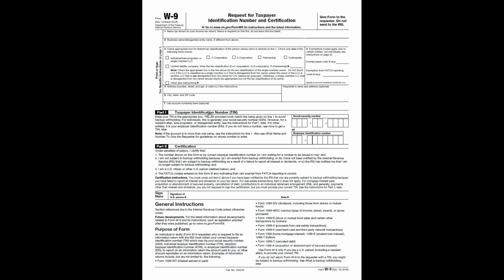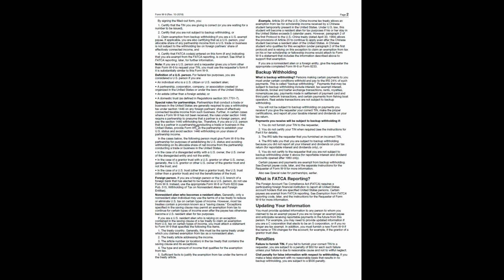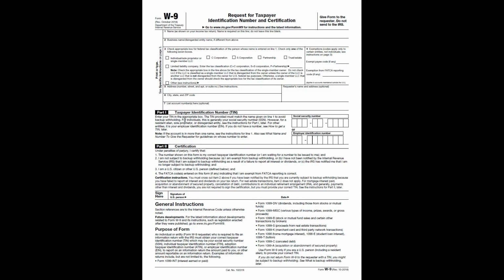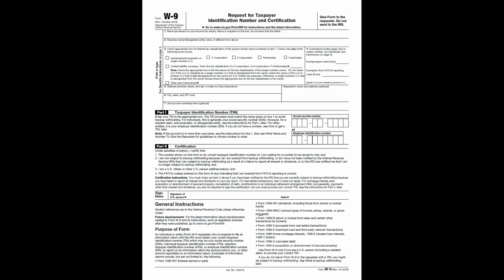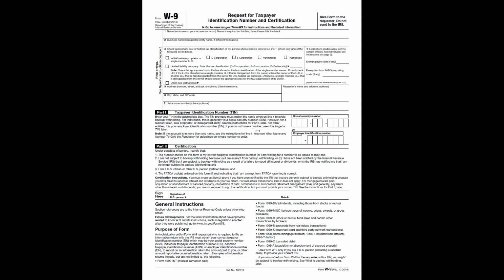How To Quickly and Easily Complete a W-9 Form!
In this video I explain the purpose and importance of the W-9 form for independent contractors and walk you through each section of the form, including how to fill it out correctly and what information to include.

My goal is to educate Real Estate Professionals and Business Owners on Tax Strategies so you can maximize deduction, save on taxes and build wealth through your business and investments.  I am here for you!

MORE KEISHA!

00:00 Introduction
00:46 Purpose of W-9 Form
01:08 Business Information Required
03:56 Part 1
04:34 Certification
05:03 Conclusion